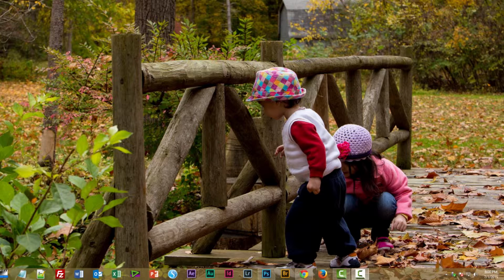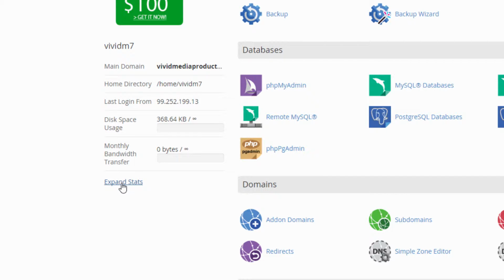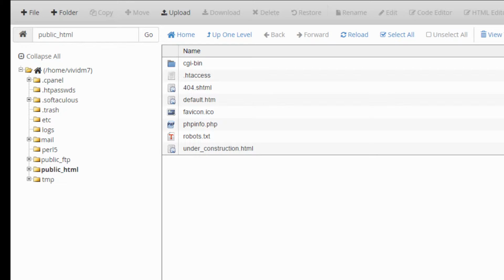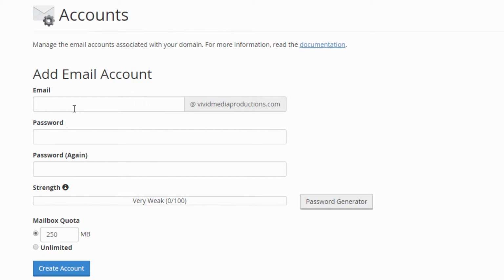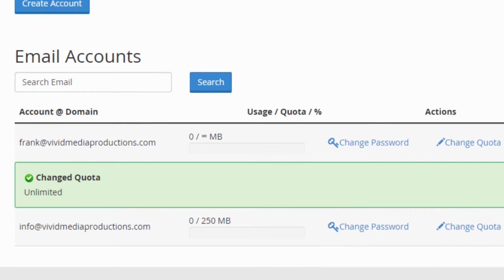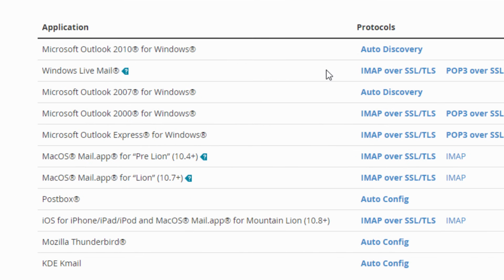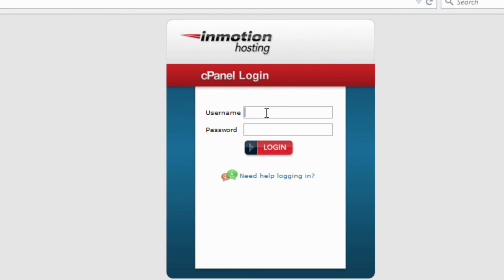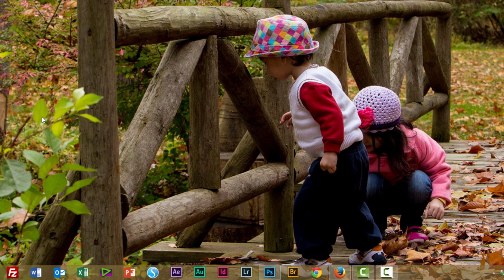Learning Cpanel Skills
Once you sign up with a host provider that uses C-Panel software, you will be able to log in and start working with the some of the aspects of your new site such as creating a new email account that will work with your new domain name. In this tutorial we will help you become familiar with some of the important tools that are available here.